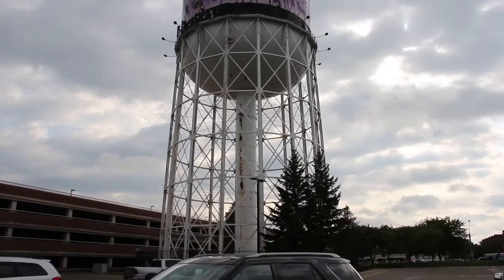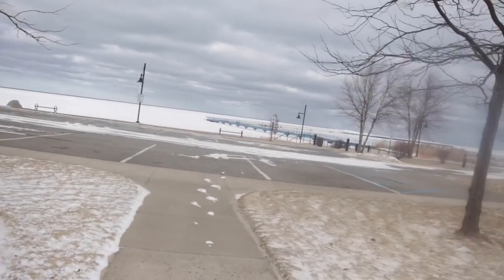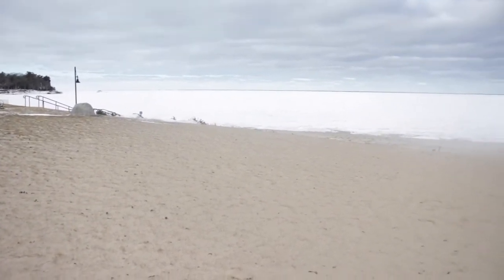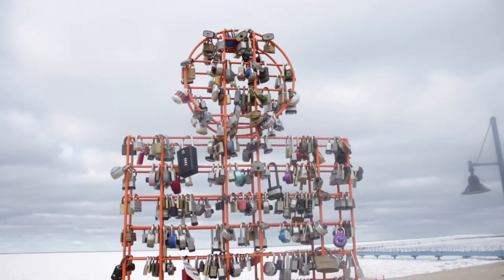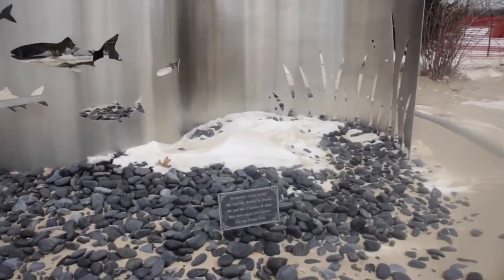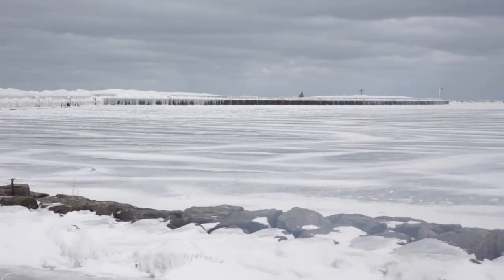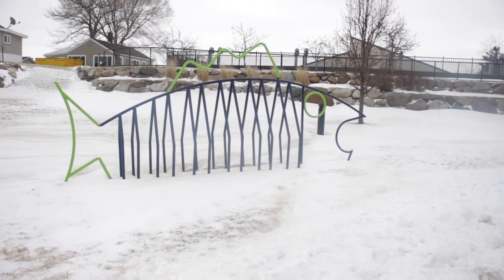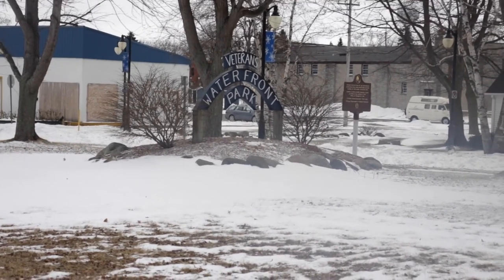Trip to Port Austin, Michigan to see some Amazing views of a Ice covered Lake.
Vlog 53- I took a trip to Port Austin Michigan to get a great view of the frozen over Lake Huron which was amazing to see even the bridge was ice covered a definite day trip must.